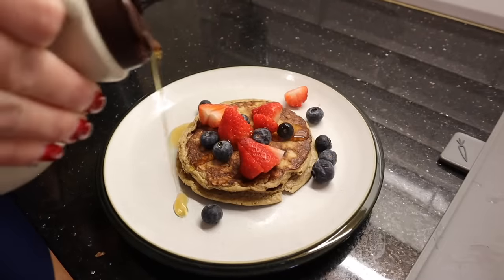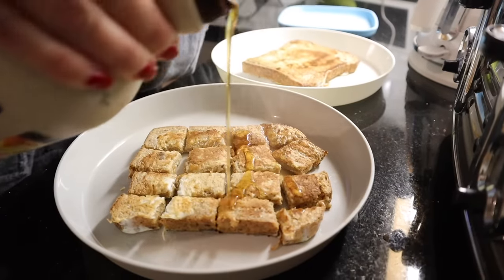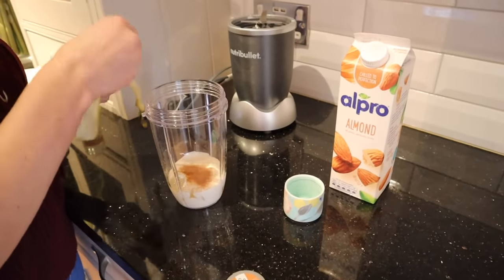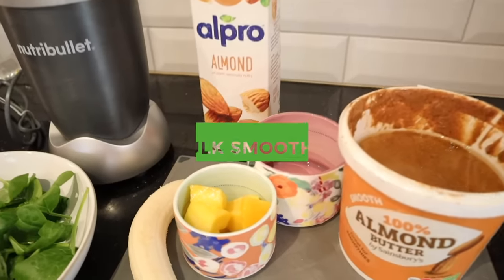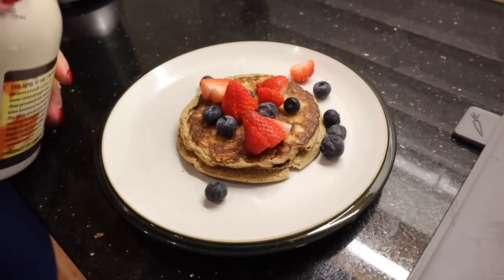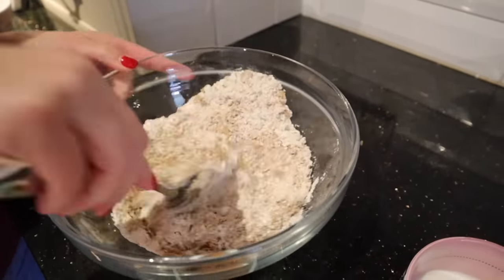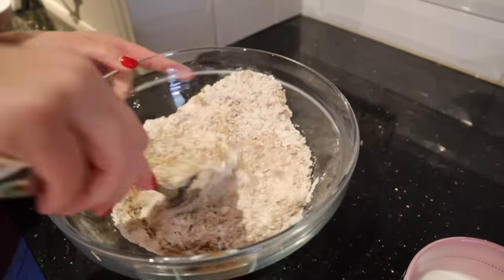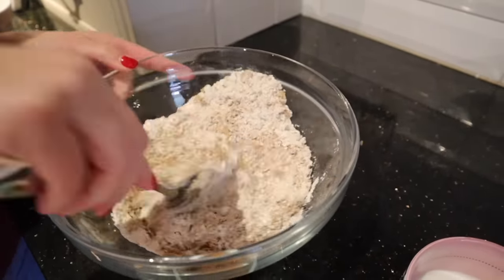FUSSY EATER BREAKFAST IDEAS! 10 HEALTHY BREAKFASTS KIDS LOVE | Emily Norris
FUSSY EATER BREAKFAST MEALS that your kids will love!  These are all tried and tested on my own fussy eater and I hope it gives you loads of inspiration and ideas x

RECIPES MENTIONED:
French Toast: which 1 egg, half tsp cinnamon and dip bread and fry
Hulk Smoothie: 1 cup milk (I use almond milk), 1 ripe banana, 1/2 cup frozen mango (or tbsp of honey), 1 cup spinach, 1 tsp nut butter
wheat-waffles/
Snack Plate: 3-4 things - anything you have!
oatmeal/

FAQ's ❤

A: I have been married to Matt for 7 years, he is the love of my life! We have three sons.